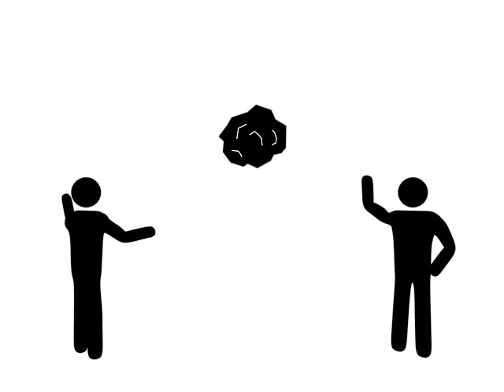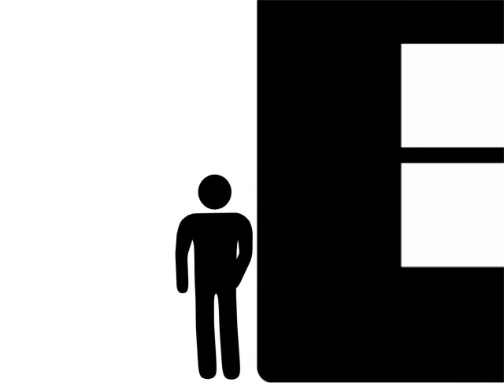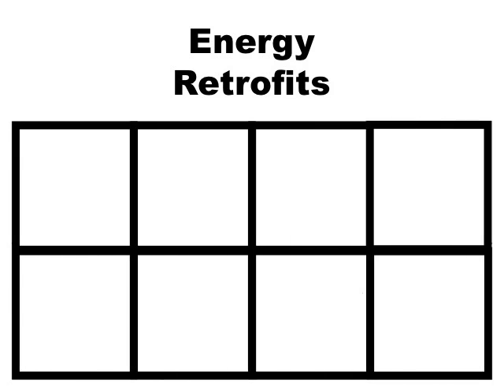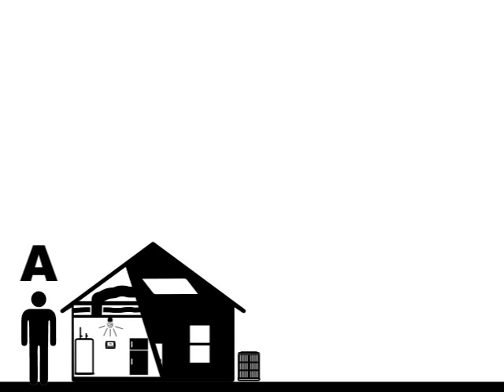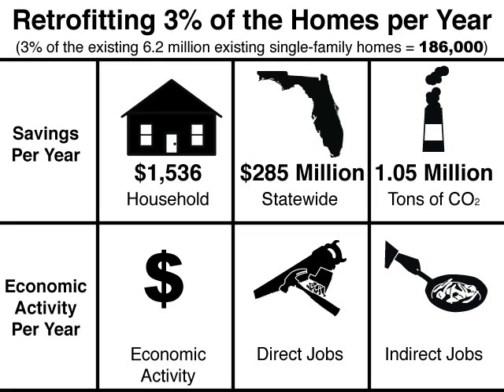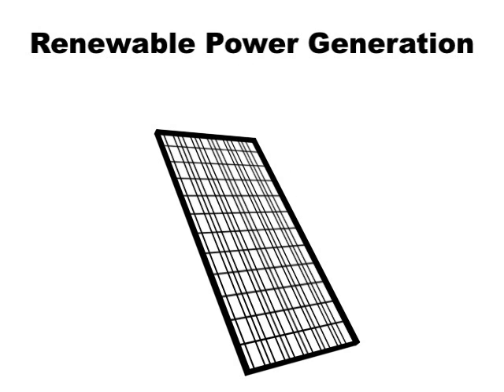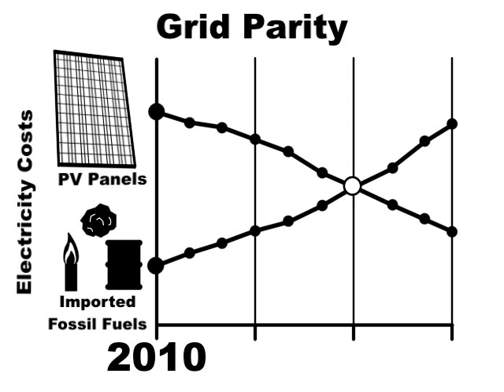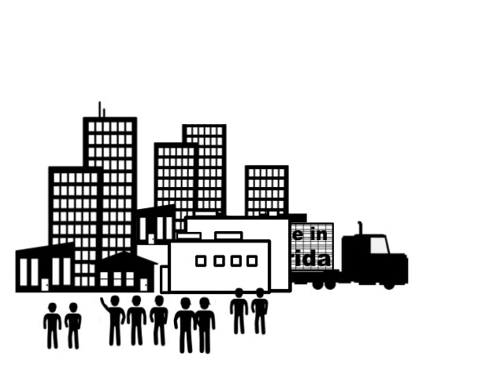The Cost of Doing Nothing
Is it more expensive to implement renewable energy or do nothing? This video, created by the Florida Solar Energy Center, a research institute of the University of Central Florida looks to answer this question.

Energy retrofits for homes and renewable power generation on the state level are proposed as two steps towards achieving a future of cost effective renewable energy. A list of energy retrofits to perform and an explanation of grid parity is included.

While this video does target Florida, the principles can be applied in other locations.